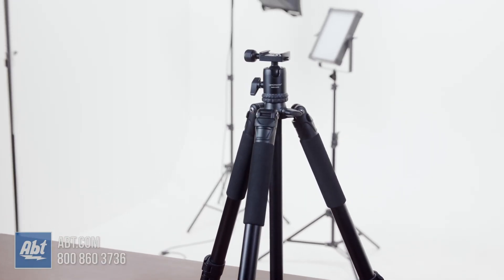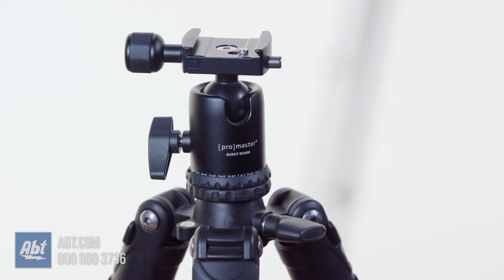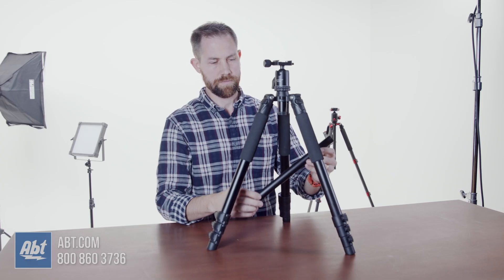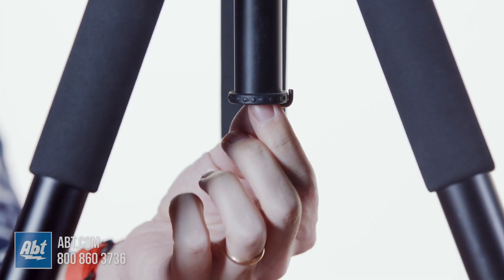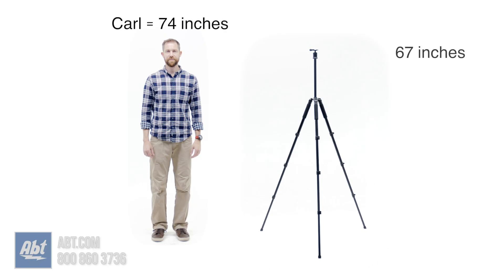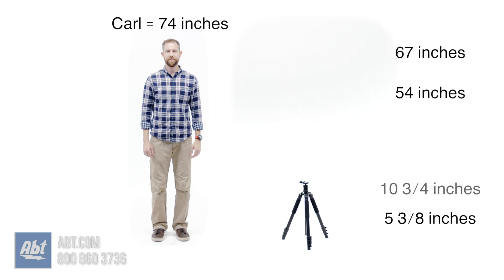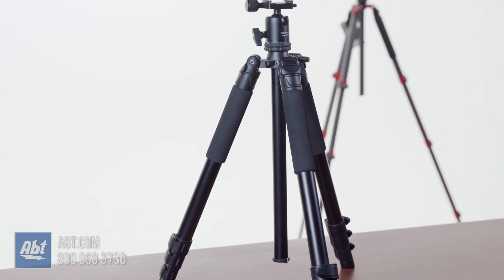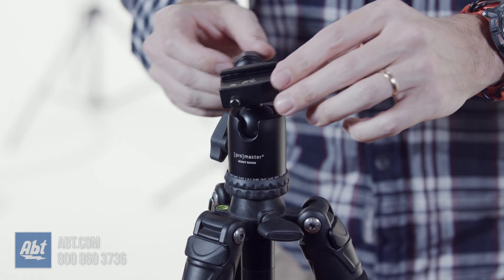ProMaster Scout Series Tripod Kit SC426 - PRO5172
In this video we take a closer look at the ProMaster tripod kit model PRO5172.

See This Tripod At Abt.com

Have Questions?  Call Our Experts